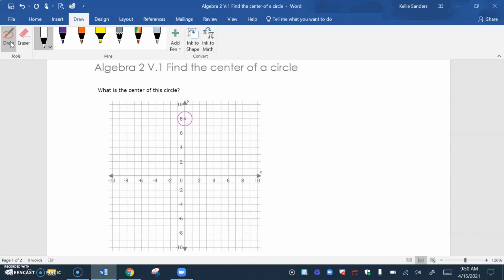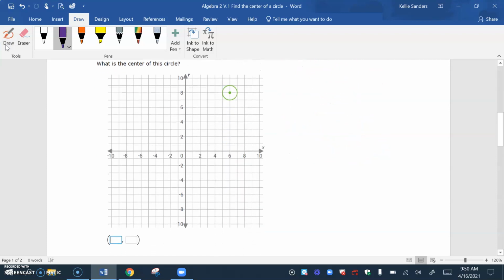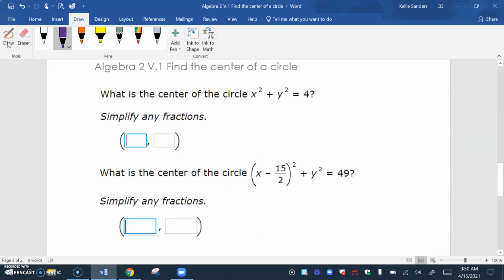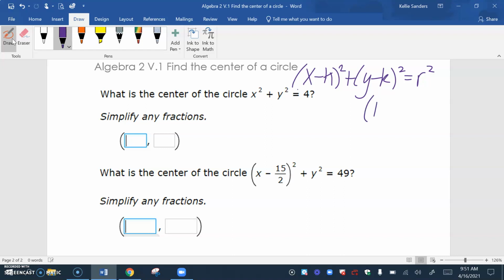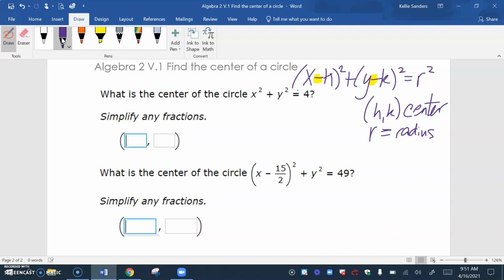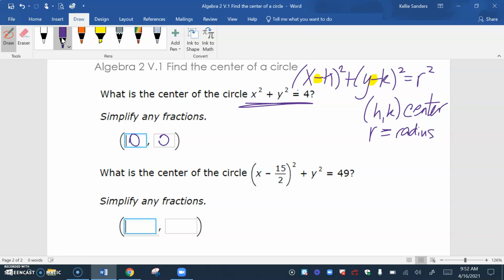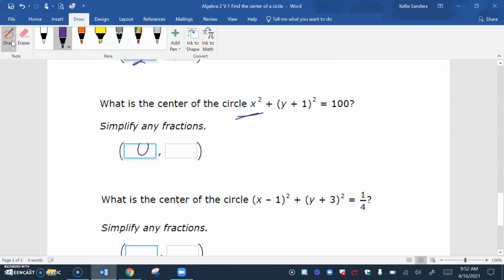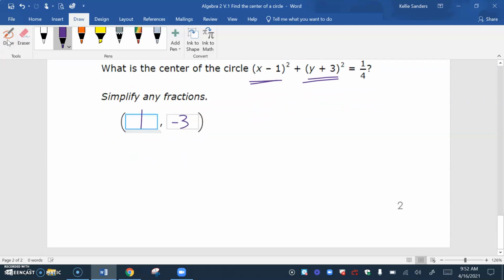Algebra 2 V.1